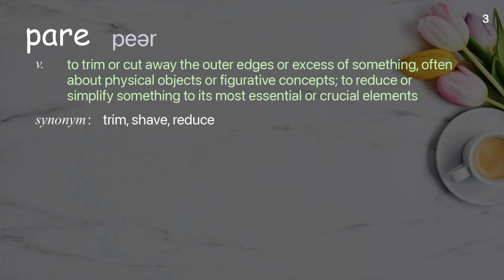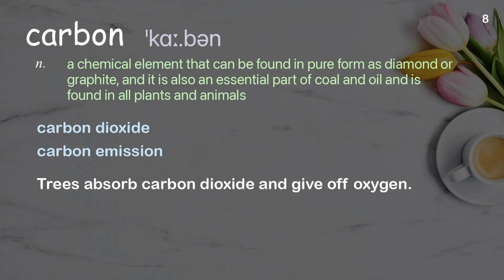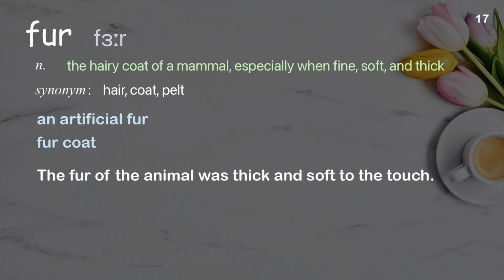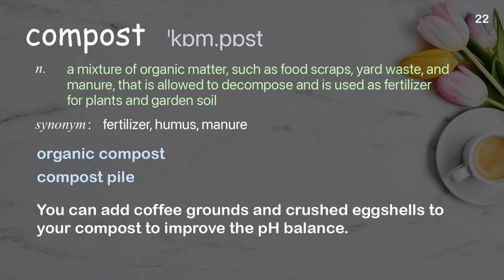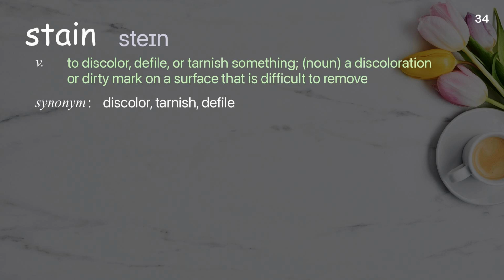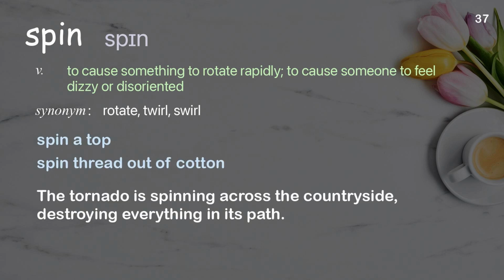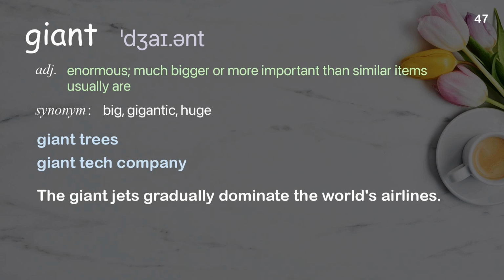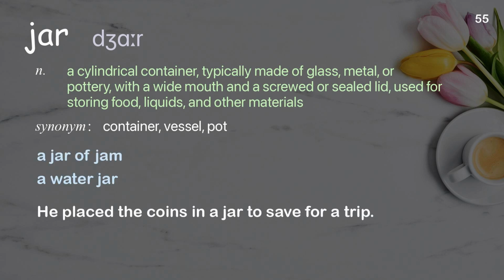57 Academic Words Ref from "Aparna Nancherla: The joy of taking out the trash | TED Talk"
■PLEASE NOTE

■Reference Source
Aparna Nancherla: The joy of taking out the trash | TED Talk